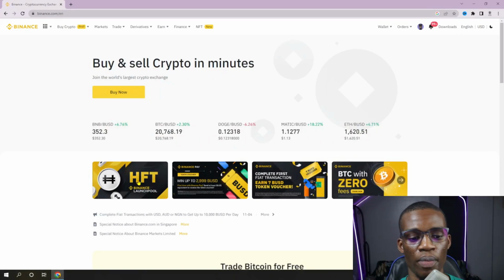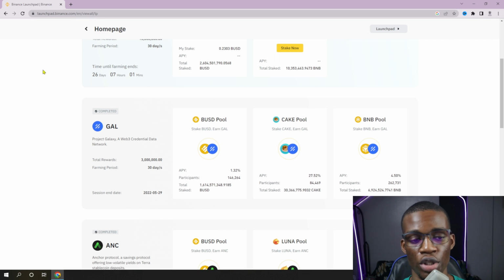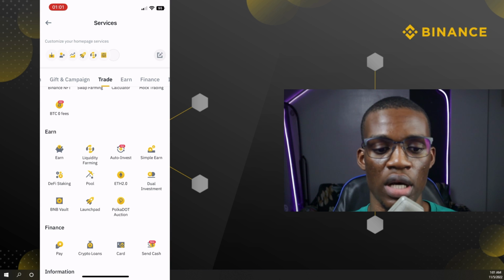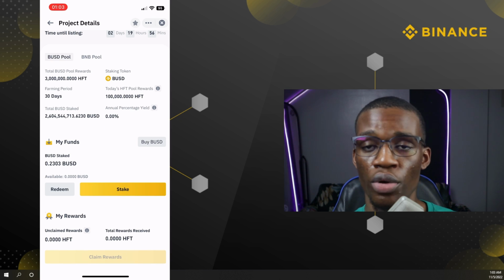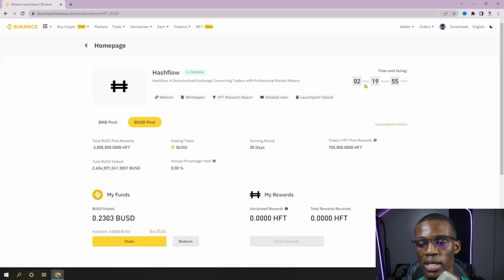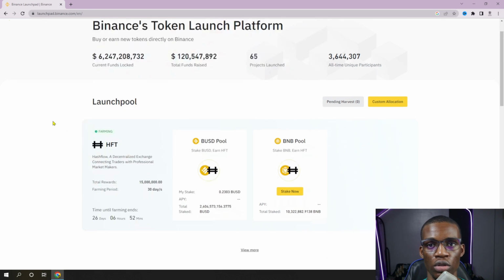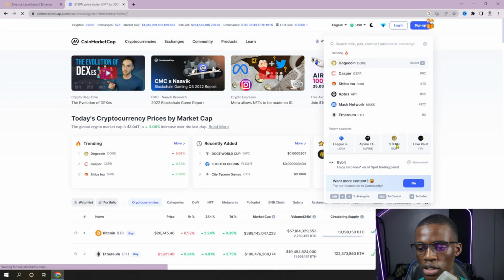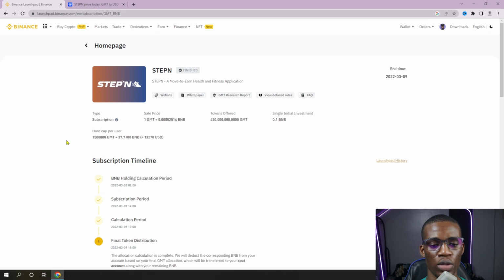Binance launchpool vs launchpad explained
In this video, we're going to take a look at the differences between Binance launchpool and launchpad. We're going to explore what each platform is Good for, and what you need to know if you're thinking of joining one or the other.

If you're interested in joining a binance pool or launchpad, this video is for you! We'll explore the different features of each platform and help you make the decision that's best for you. After watching, you'll have a better understanding of how these platforms work and which is right for you!

✅ Want to get 100 USDT?
Register and deposit more than $50 into your account.

⌚ Timestamps
0:00 Intro
0:22 What is launchpool
2:12 What is launchpad
3:48 launchpool / launchpad mobile version
6:53 launchpool / launchpad desktop version
10:22 How to make profit from launchpool / launchpad